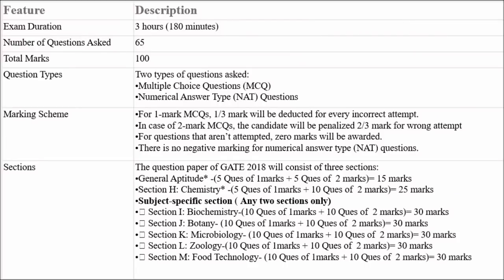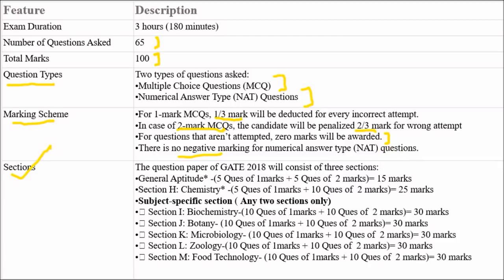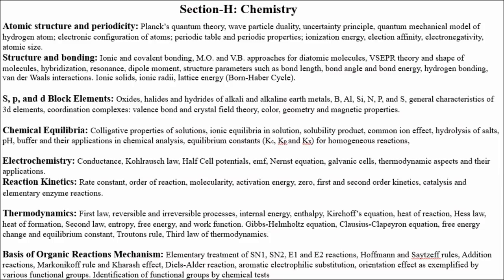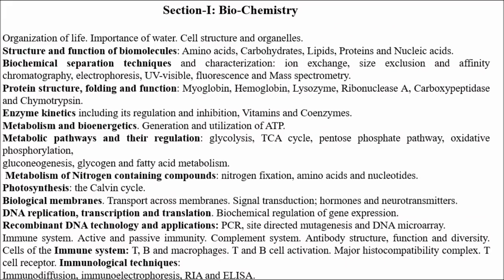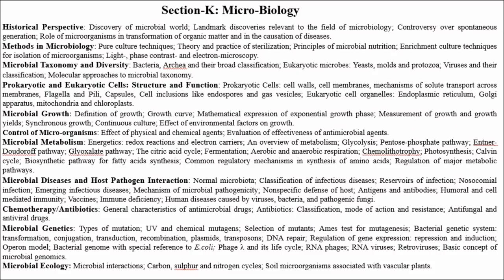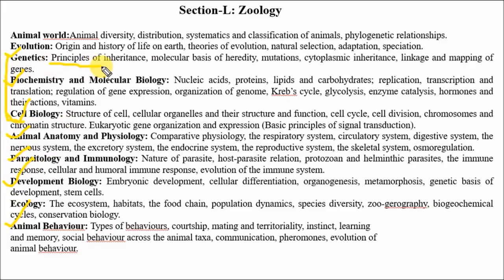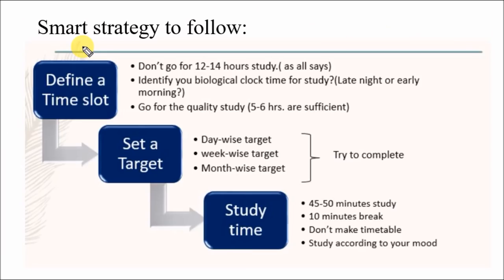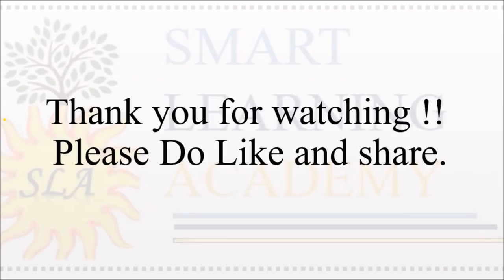How to Prepare for GATE- Life Science | Syllabus Analysis |By Virendra Singh | CSIR | DBT